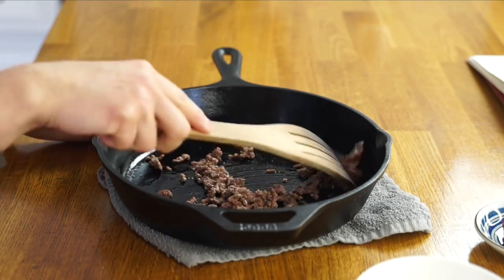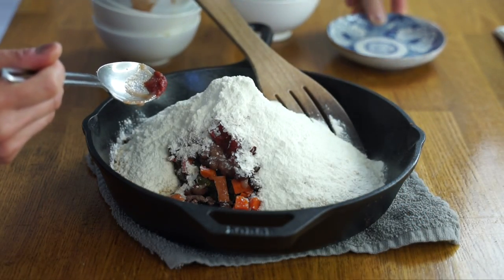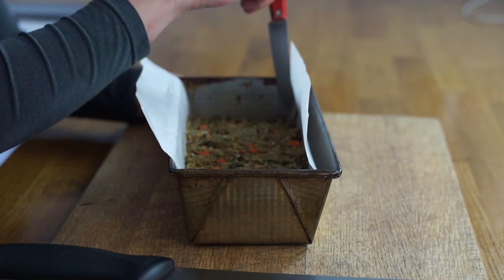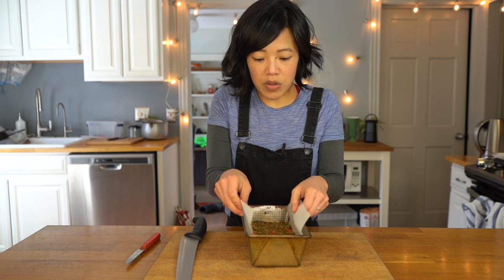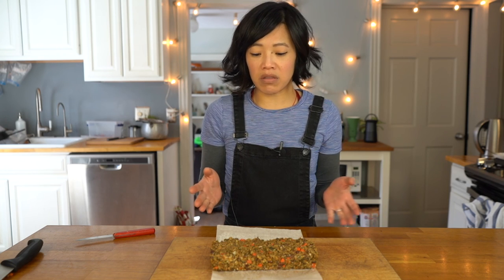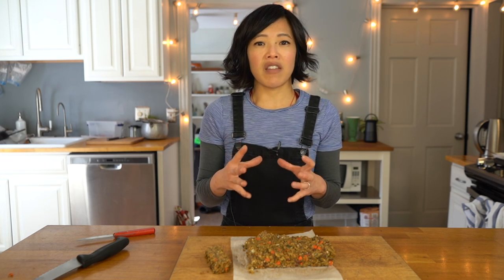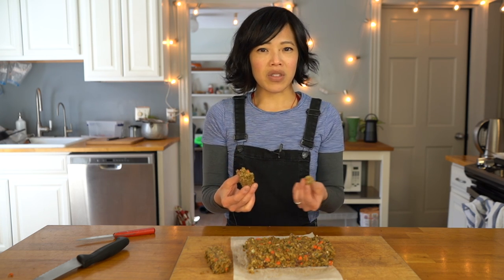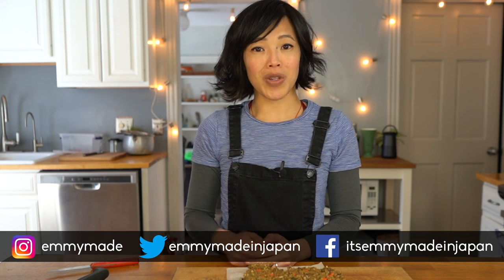NUTRALOAF -- Disciplinary Loaf -- prison punishment food -- Recipe #1: Illinois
Nutraloaf is served to prisoners in some U.S. states as a form of discipline.  Today I'm making some to see what punishment tastes like.

If you're reading this, you're the best. Comment: "Chook, chook, chook."